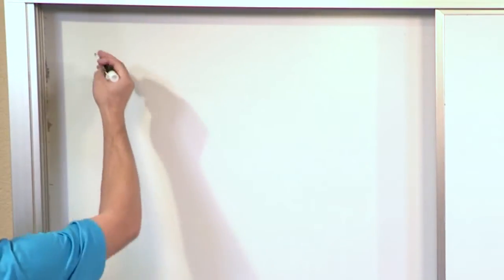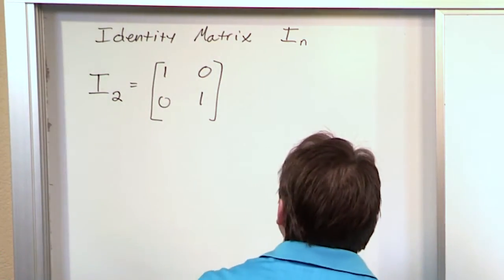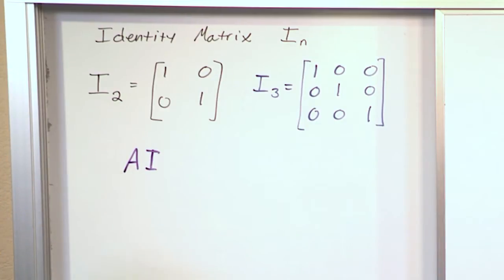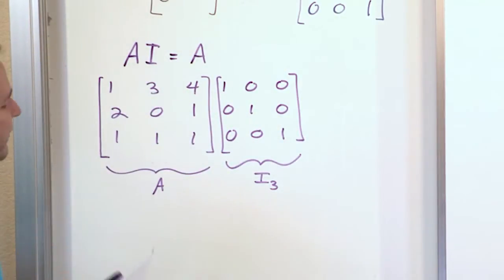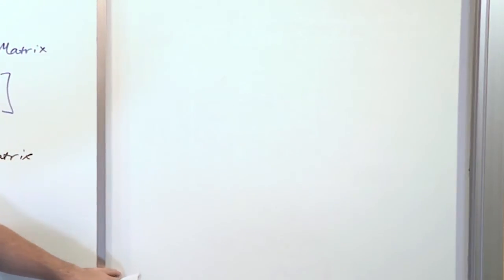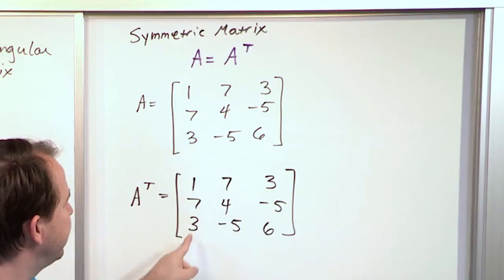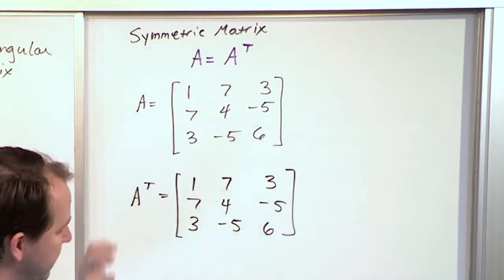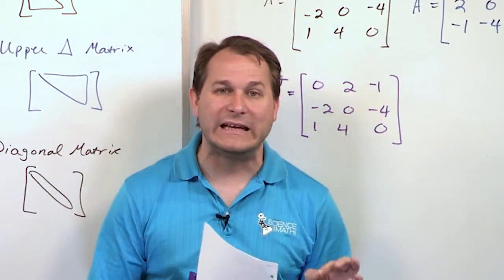Special Matrices in Linear Algebra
In this lesson, the student will learn about special matrices in linear algebra such as symmetric matrices, skew symmetric matrices, and triangular matrices.